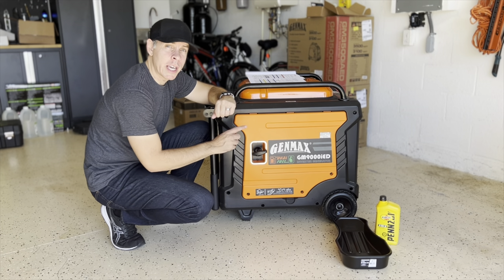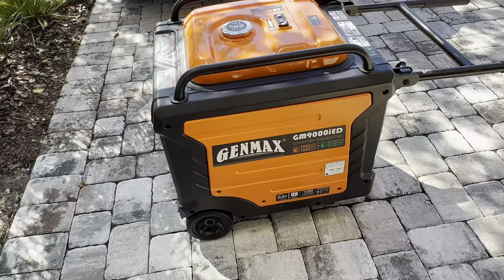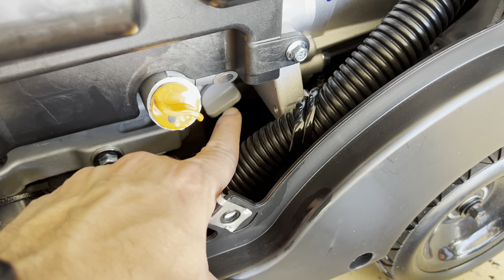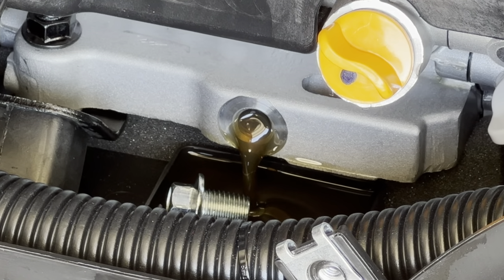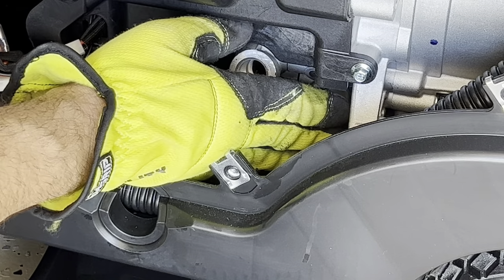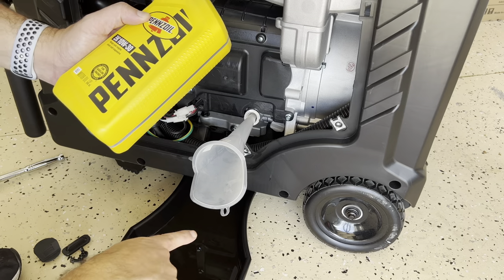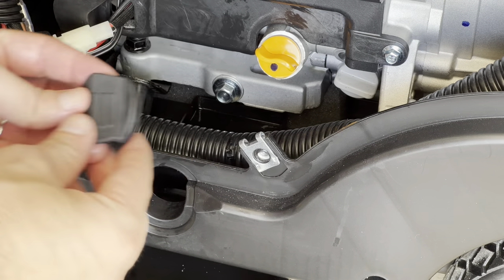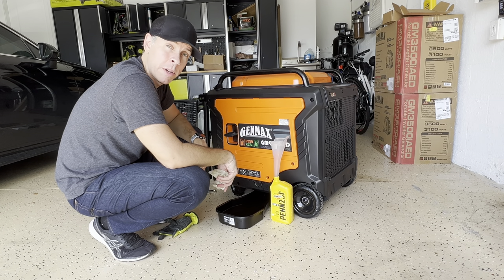GENMAX GM9000iED Oil Change - Break-In Period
First Oil Change of GENMAX GM9000iED and Break-in Period.

GENMAX GM9000iED
Magnetic Oil Dipstick
Magnetic Oil Drain Plug Bolt
Low Profile Oil Drain Pan
Reliance Controls LL550C 50 Amp Generator Connector CS6364
Reliance Controls 50 Amp Flanged Inlet 14-50FP
WELLUCK 50 Amp Power Inlet Box

GENMAX GM9000iED 9000 Watt Dual Fuel Inverter Generator with CO Detect
【Powerful Engine】458cc 4-stroke OHV engine with forced lubrication system, better heat dissipation, can withstand 1000hours durability test.
Power on the go- With 9000 peak watts and 7600 running watts, this generator is perfect for emergency home power, jobsite use or camping with your RV.
Digital Control Center - The Digital Control Center features an LCD display showing hours run, voltage output, and load level.
The covered outlets- in this inverter include a 120/240V 30A locking outlet (L14-30R), four 120V 20A GFCI protected household outlets (5-20R) and a a 120/240V 50A locking outlet (L14-50R) with a dual USB adapter.
Remote Start - Start the generator conveniently with the remote control.
Dual Fuel Technology- This generator runs on gasoline or propane giving you the freedom and flexibility of fuel choice.
CO DETECT - Automatically turns off the generator when an unsafe level of carbon monoxide is detected.
Inverter technology- provides clean, stable power for sensitive electronics including televisions and computers.
Parallel Capability –Voltage Transfer switch allows you parallel both 120V or 240V. Confidently connect two GM9000iED inverters together to double your power to 18,000 peak watts and 15,200 running watts. (Parallel kit sold separately.)
Low Oil Shutoff – Protects your investment by automatically shutting the generator off when it senses that the oil is low.

CHAPTERS:
0:00 Intro
0:08 Genmax GM9000iED Break-in Period
0:59 First step Warm up the Generator
1:29 Second Step Remove Side Cover
1:55 Oil Components Overview
2:07 GENMAX GM9000iED Oil Change
3:12 GENMAX GM9000iED Oil Filter
4:22 Continue with Oil Change
5:02 Adding Oil - Regular vs Synthetic Oil
6:07 Closing the Generator
6:40 Used Engine Oil Disposal  Warning ⚠️
6:54 Closing